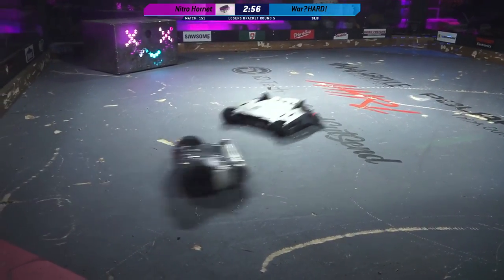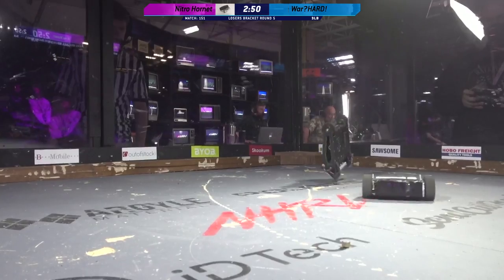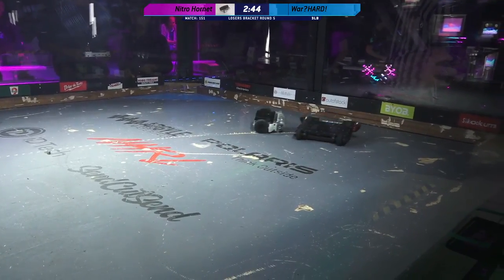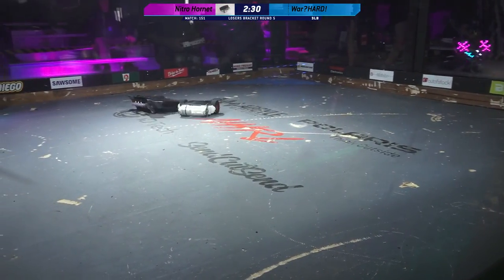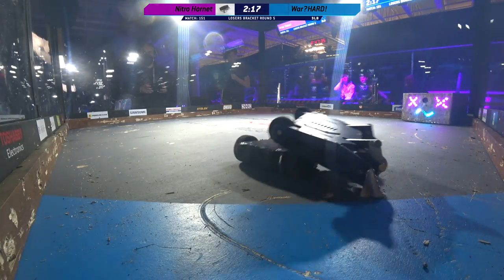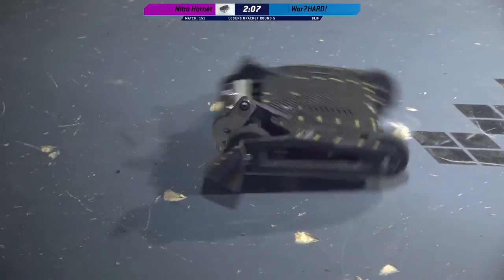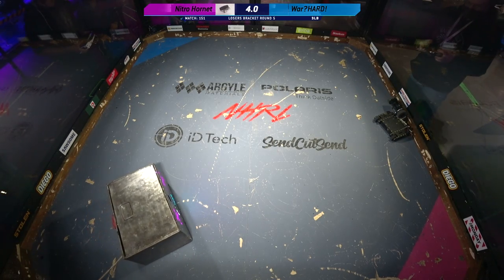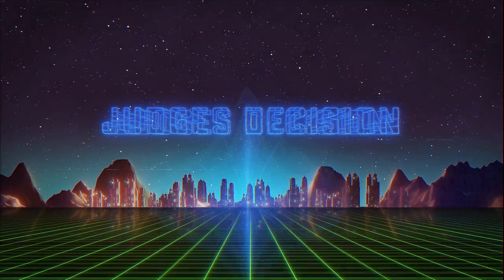Nitro Hornet vs War?HARD! - 3lb Robot Combat